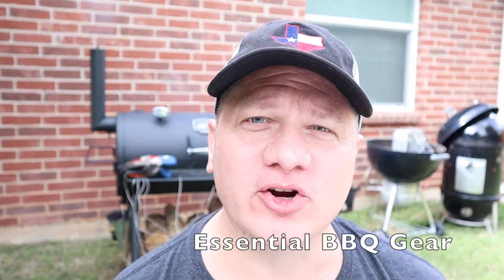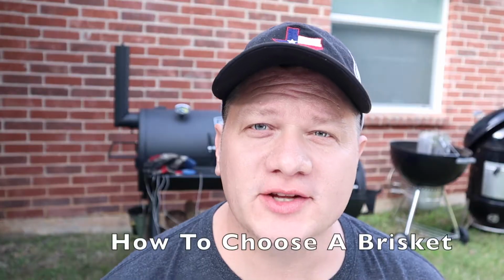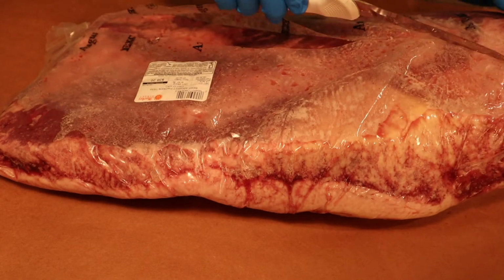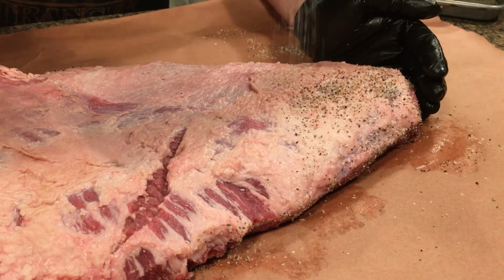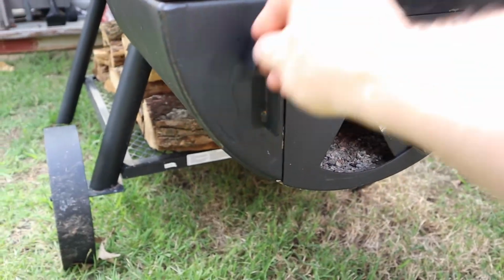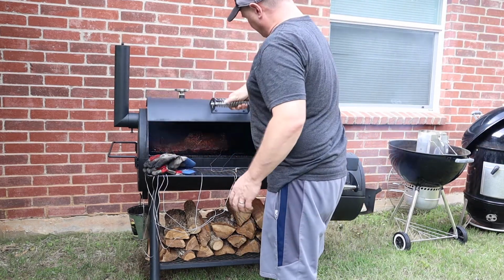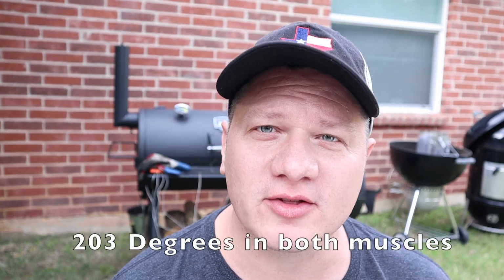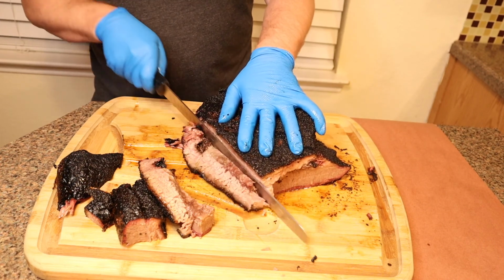How To Smoke A Perfect Texas Style Brisket, Even If It Is Your First Time.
This is the only video you will ever need to learn how to smoke a perfect Texas style brisket, even if it is your first time.

I discuss the BBQ gear you will need, how to choose a brisket at the store, how to trim a brisket, how to season the meat and a recipe make your own rubs, how to manage your fire as well as what charcoal and wood to use, when and how to wrap the meat, how to slice it once it is ready!

Oklahoma Joe's Offset Smoker

Mercer Boning Knife

12 inch Knife Sharpening Rod

Mercer 14 inch slicer

Old Hickory 14 inch

Knife Guards for storage

Bluetooth Thermometer

"Pink" Butcher Paper 24"